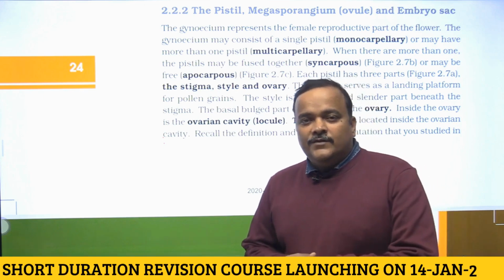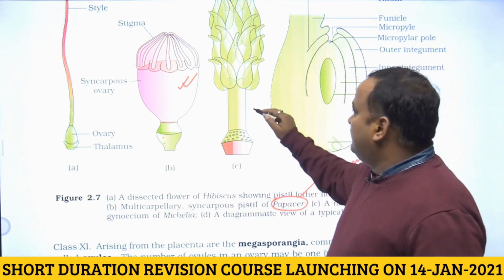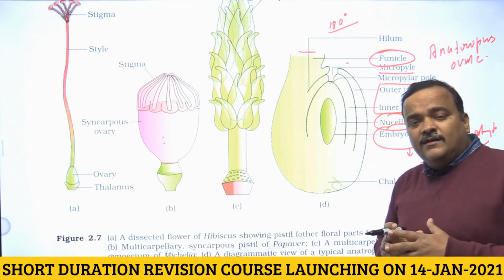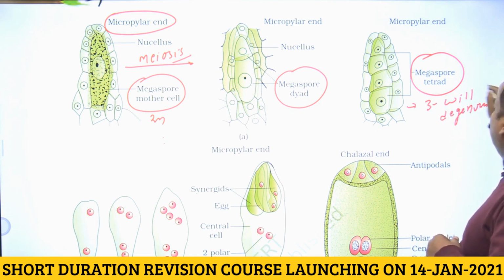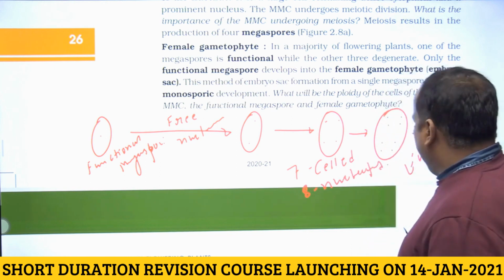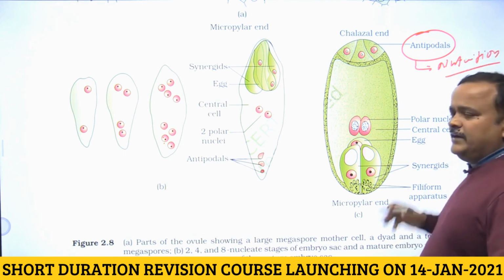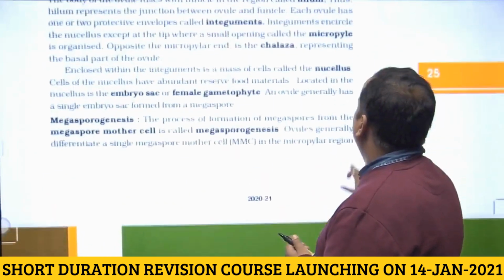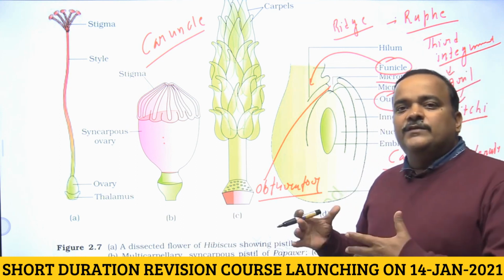#3- NCERT Revision: Pistil, Megasporangium (ovule) & Embryo sac - LINK IN VIDEO DESCRIPTION